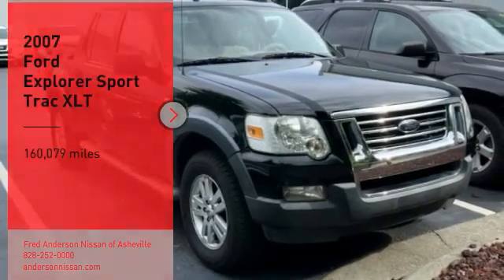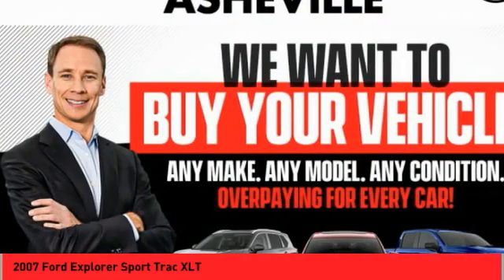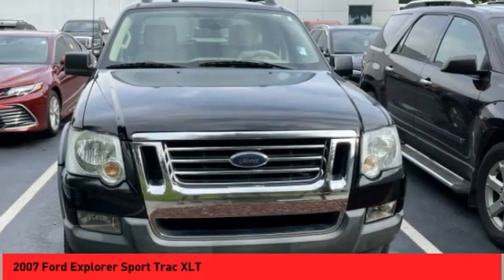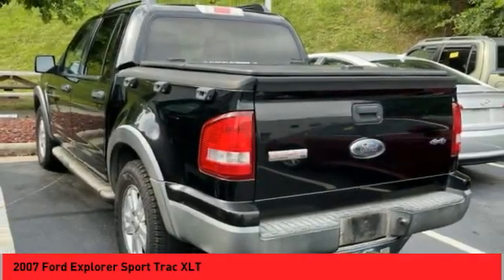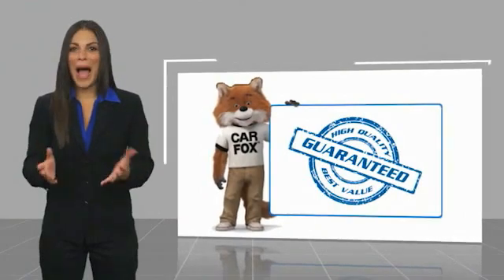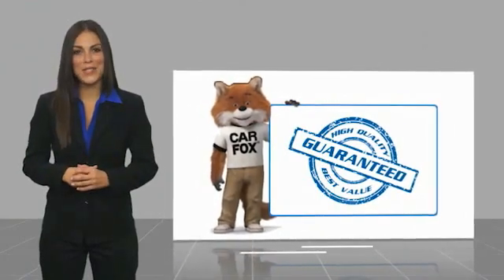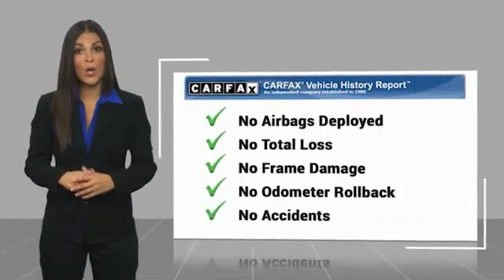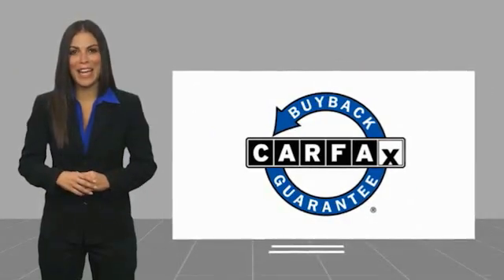2007 Ford Explorer Sport Trac Asheville NC NN685327B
2007 Ford Explorer Sport Trac XLT

Recent Arrival! Clean CARFAX. 2007 Ford Explorer Sport Trac XLT Black Clearcoat4WD 6-Speed Automatic 4.6L V8 24VQualifying Non-Certified Used Nissans bought here and serviced at a FAMILY STORE receive our FULL ANDERSON FAMILY PLAN at NO COST to YOU! Our full family plan includes: 3-Day Vehicle Exchange*Lifetime Oil Changes*Lifetime Service Loaners (with $300+ Service)*Lifetime Car Washes(with Service)*MUCH MORE! (Value exceeds $1,000 in first years of ownership) Call us at , go or visit us at Fred Anderson Nissan of Asheville - 629 Brevard Rd Asheville, NC 28806 to learn more! Our # 1 goal is to help you find the vehicle you love at a price you can afford wrapped in a deal you don't want to walk away from. All prices exclude tax, tag, license, title, and registration for your state; NC inspection (up to $30 on used vehicles), and admin ($649) fees. All vehicle internet pricing is subject to change and requires standard financing through NMAC. From time to time in the transfer of data on the internet there are errors, the dealer is not responsible for errors in advertised price. See dealer for complete details.Welcome to Fred Anderson Nissan of Asheville - We're so happy you're here! Whether you stopped by because you are looking for a reliable, honest Nissan dealership in NC, or you're just browsing for your next dream car, we are ready and willing to do whatever we can to help make your experience a truly exceptional one. We typically stock over 300 new and 100 used vehicles DAILY and work with over several different banks to help ensure you get your best deal! (Production and transportation limitations beyond our control may cause inventory levels to vary). We are proud to serve our neighboring customers in Asheville, NC, along with our customers throughout the Black Mountain, Mars Hill, Weaverville, Waynesville, Hendersonville, Marion, Greenville and Spartanburg areas. Anderson Automotive Group is a family owned and operated